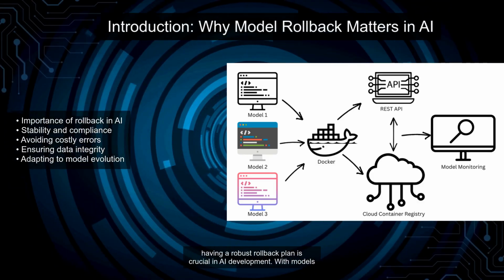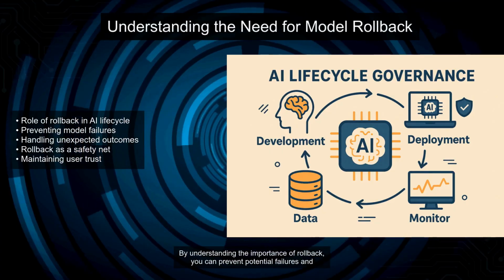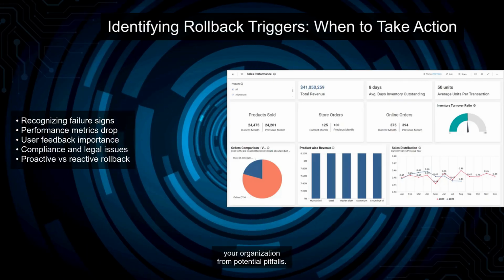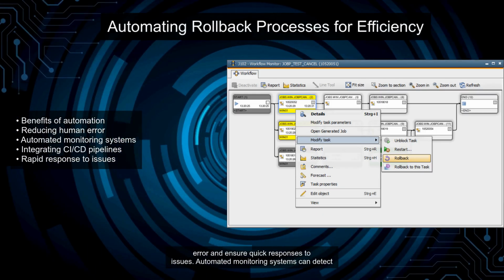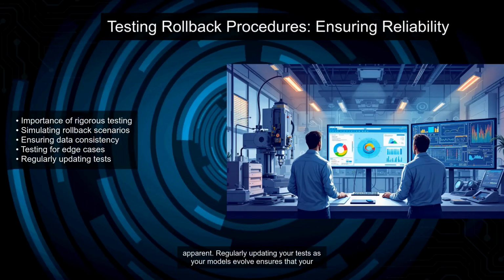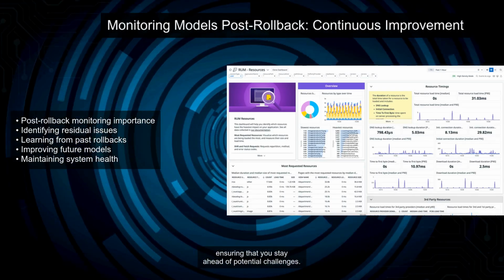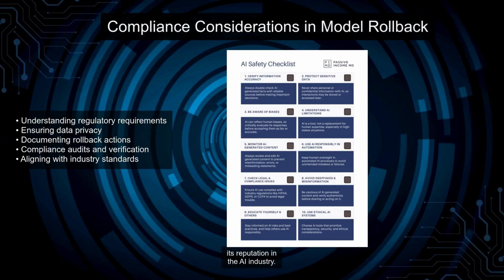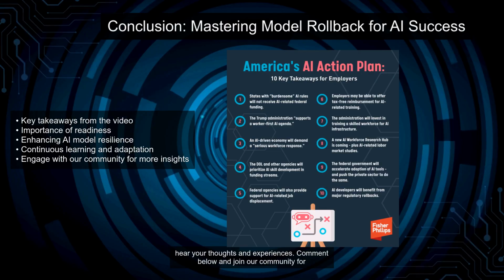How to Implement Model Rollback Safely Best Practices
🤖 Ever faced unexpected AI model failures? ⚡ Discover how to safely implement model rollback and keep your systems in check! 🚀

In this video, we'll uncover essential skills for securely implementing model rollback mechanisms, ensuring stability and compliance amid AI model evolution.

🔍 What You'll Learn in This Video:
✨ Why Model Rollback Matters in AI
⚡ Understanding the Need for Model Rollback
🚀 Identifying Rollback Triggers: When to Take Action
🎯 Version Control Strategies for AI Models
🔥 Automating Rollback Processes for Efficiency
🛠️ Testing Rollback Procedures: Ensuring Reliability
📌 Monitoring Models Post-Rollback: Continuous Improvement
🧠 Compliance Considerations in Model Rollback
📚 Real-World Case Studies: Successful Rollback Implementations

🧠 Perfect for AI enthusiasts, tech enthusiasts, and anyone interested in the latest AI advancements. Enhance your workflow and ensure your AI models remain resilient and reliable.

   Engineering